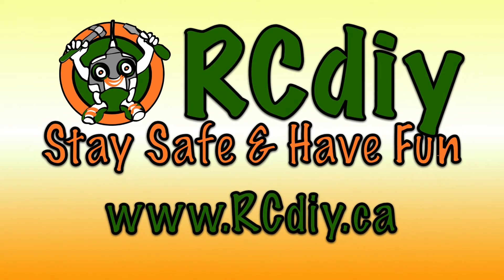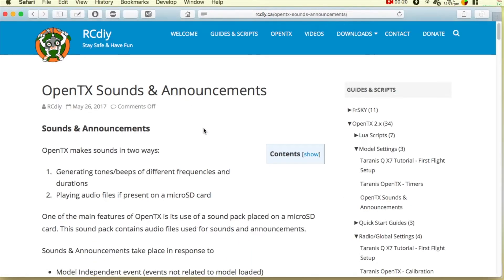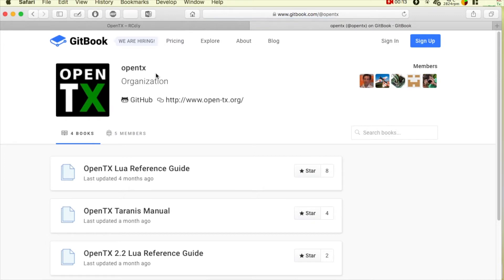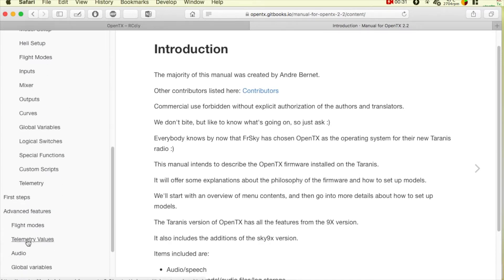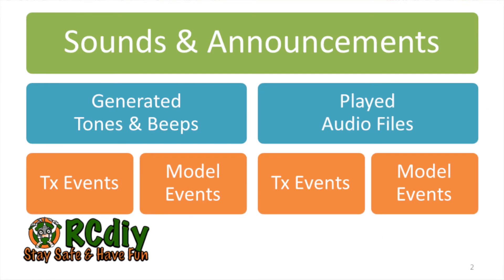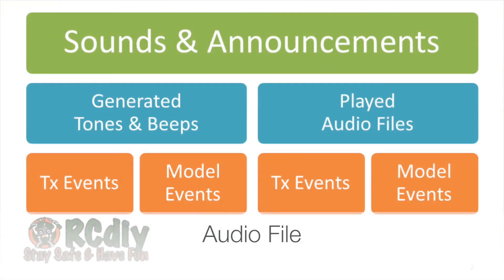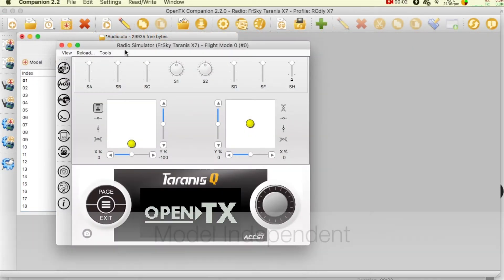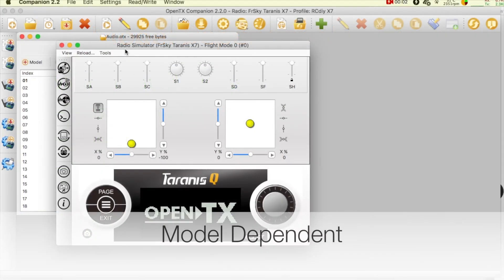Taranis Q X7 OpenTX Tutorial Sounds And Announcements Introduction How & When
OpenTX Sounds & Announcements

# Video 1 OpenTX Taranis Q X7 Sounds And Announcements Introduction (How & When)

  This video is part of a series of videos and a playlist related to Sounds and Announcements in OpenTX 2.2 .

  This video is also accompanied by separate detailed documentation. Please read the documentation for details on what I will be showing you in this video.

  There are two location for this documentation. One copy is on the RCdiy.ca website and another has been contributed to the official OpenTX manual on GitBooks.

  Links to the documentation will be placed in the description below this video on YouTube.

  Further, this topic will be divided into a number of videos to keep them quick, to the point and hopefully current. These videos will be organized into a playlist which will be linked to in the description below.

  In this video we will look at How & When Sounds And Announcements Are Made

  OpenTX has two forms of audio.

  The first is by generating Tones & Beeps of different frequencies and durations such as when the trim is changed.

  The second is by playing Audio Files from a microSD card such as the trim center announcement.

  Sounds and Announcements take place in response events which can be categorized into Model independent and dependent events.

  Model Independent Events sounds and announcements are triggered regardless of the model profile currently is use such as the announcement when the transmitter is turned on or the transmitter battery is low.

  Model Dependent Event sounds and announcements are triggered depending on the model profile currently is use such as the failsafe not set warning.

  This brings us to the end of this video which is meant to be a brief overview. Please follows the links below to the blog post for details and watch the other videos in this playlist.